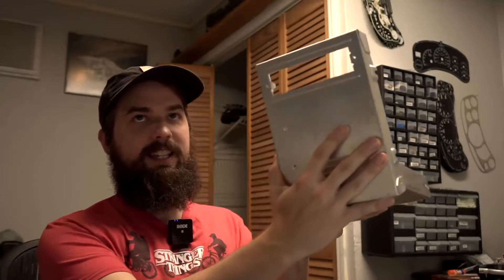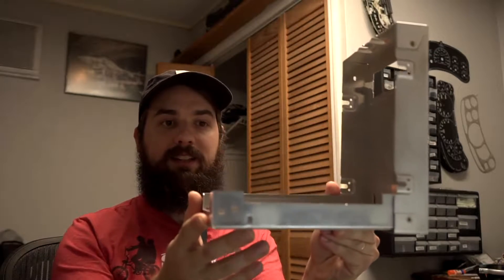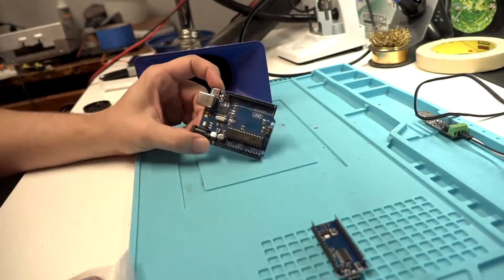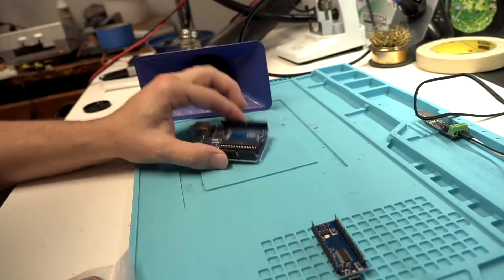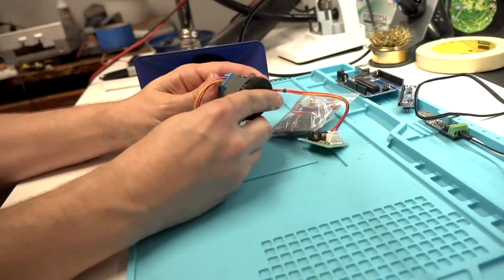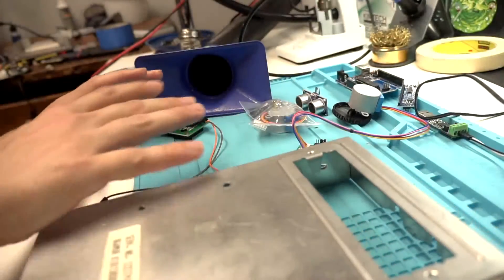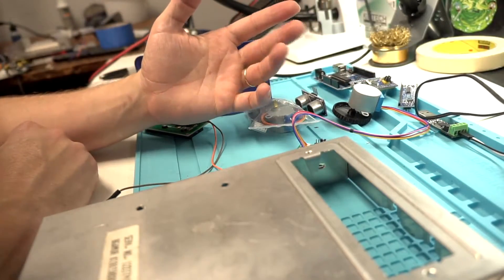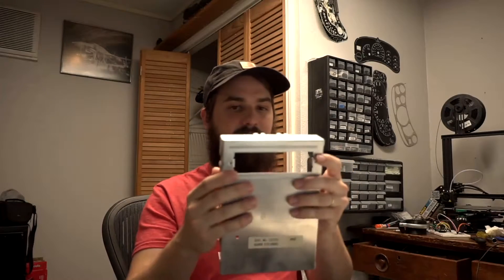Building A Robot With My Son Part 1!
This video is an overview of the build. I show my rough idea for this build. I am posting it to YouTube to hold myself accountable for the build! My son will be involved in the next video. I hope you enjoy the video! I am open to suggestions for this project.
I will be recycling an old GM PCM for the body of the robot and using parts of Arduino kits in it.